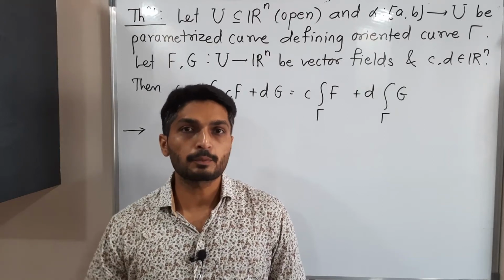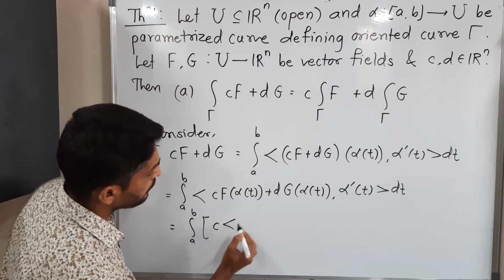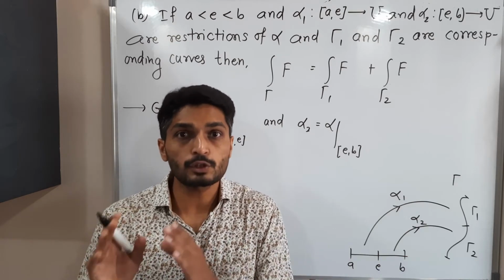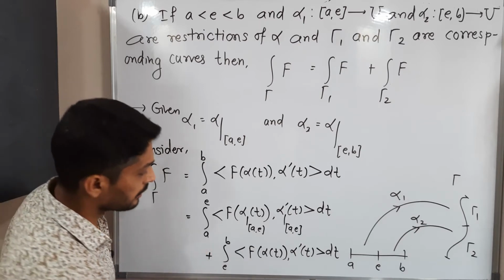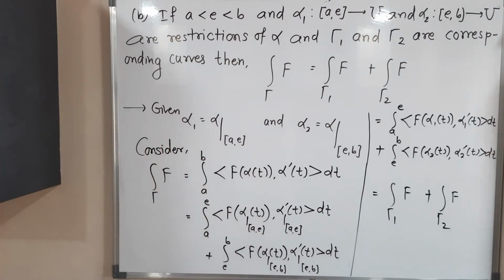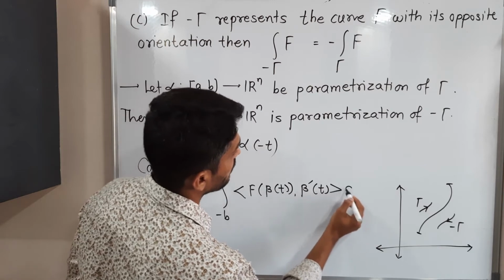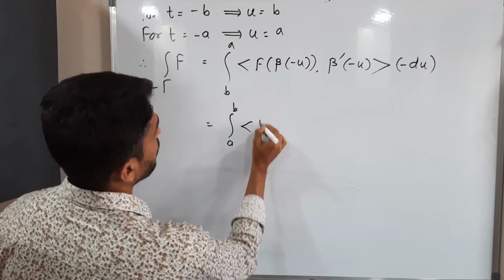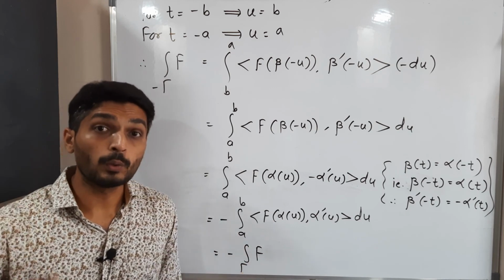Integral Calculus - Unit 2 - Lecture 12